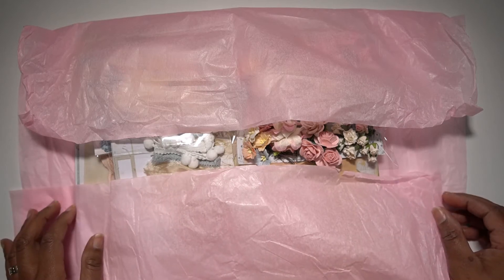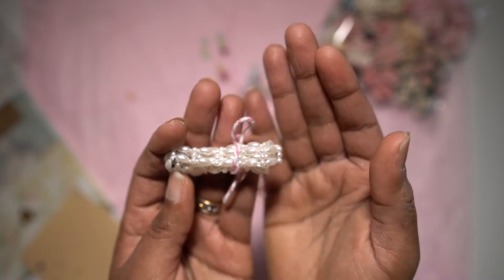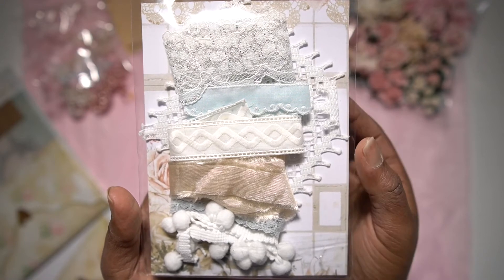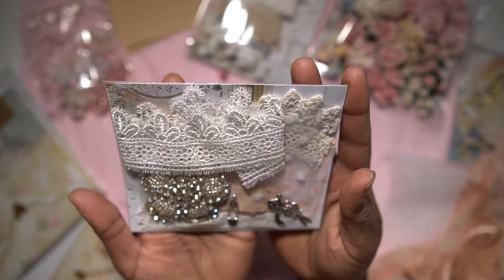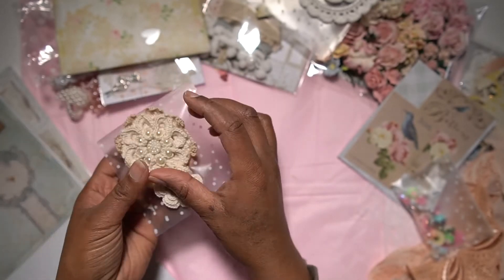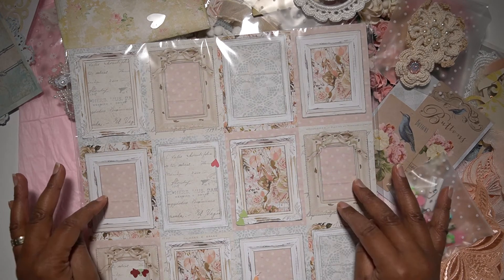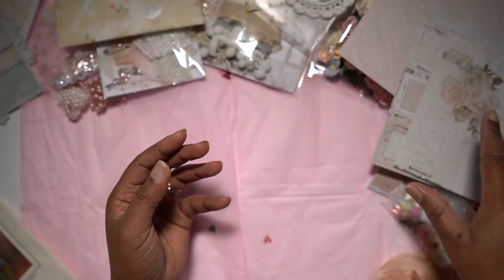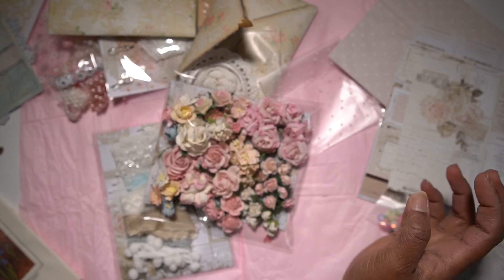April Inspirational kit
Dear Friends ,

These are links to my Designers.